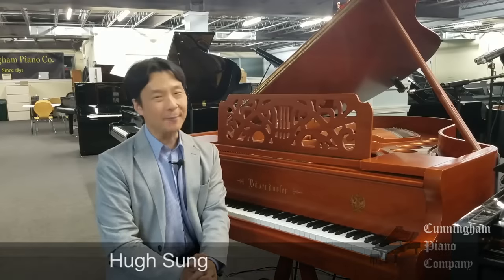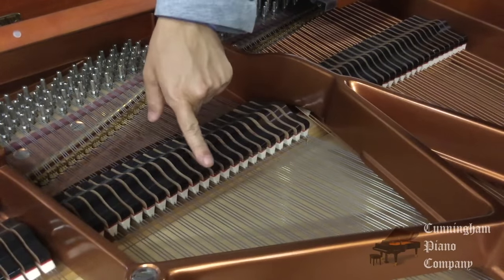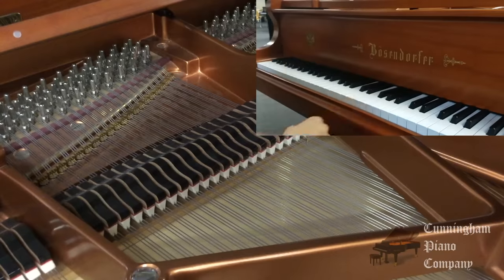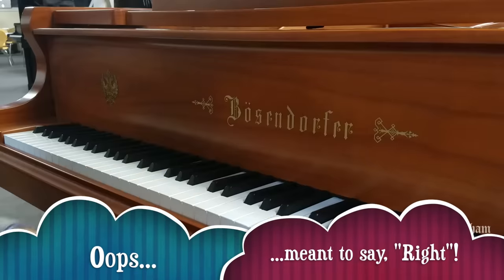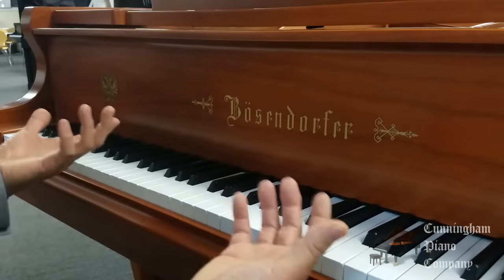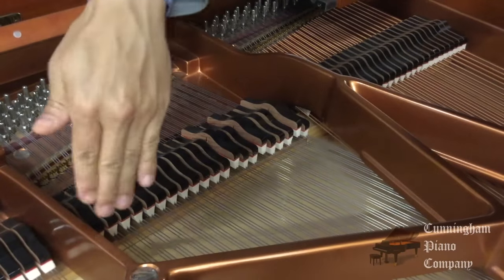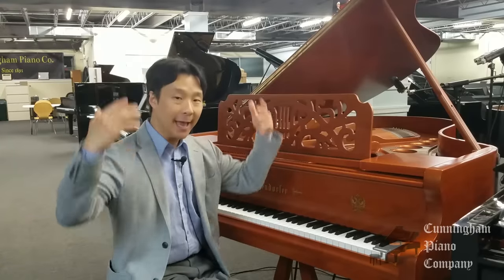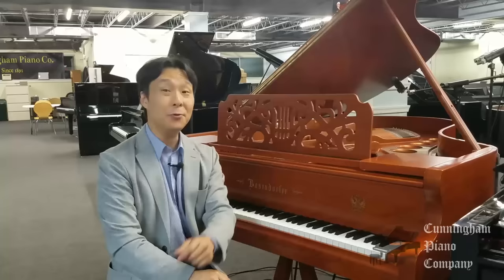What do the pedals on a piano do? | Cunningham Piano Company, Philadelphia, King of Prussia, PA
Pianos, keyboards and digital pianos can have one to three foot pedals that perform various musical functions. The most important pedal is the Damper or Sustain pedal, usually found on the furthest right on acoustic instruments, and the only one for single pedal keyboards. The Damper/Sustain pedal controls how long the notes can be heard after playing them. The second most important pedal is the Soft pedal, otherwise known as the Una Corda. This controls how soft the piano sounds, and is usually the pedal furthest to the left on acoustic pianos. The third pedal - usually the middle one - varies in function, depending on the type of piano. On grand pianos, the middle pedal is known as a Sostenuto pedal. This pedal only holds notes that have been "locked" with the fingers, keeping the other notes free to be controlled by the other pedals or with the fingers alone. On upright pianos, the middle pedal is usually the practice pedal, moving a piece of felt between the hammers and strings to produce a muted sound, perfect for keeping the piano quiet and not disturbing others. For more information on pianos, visit Cunningham Piano Company's